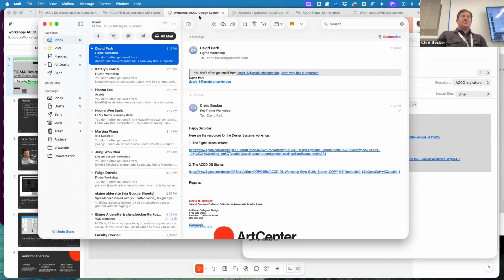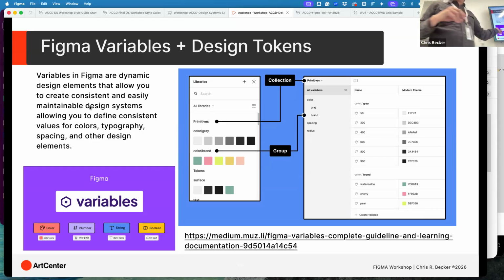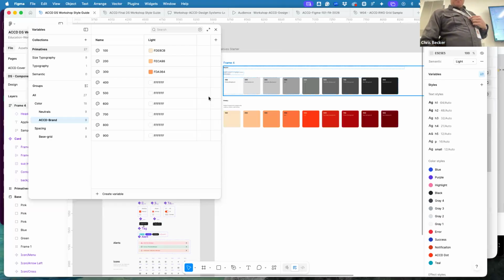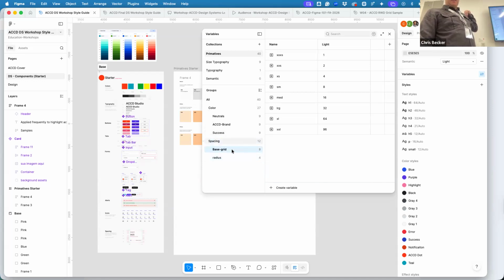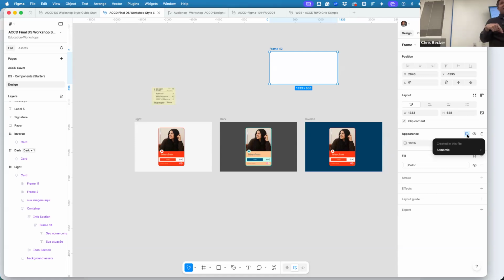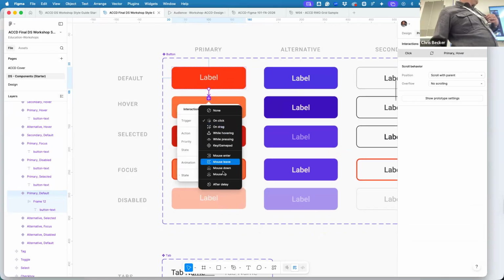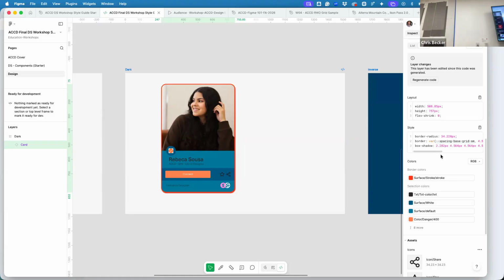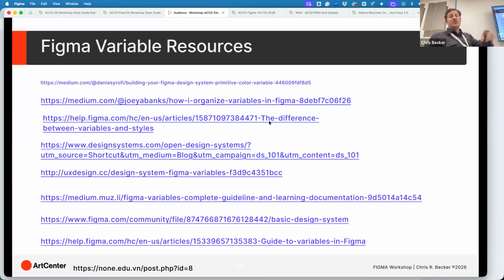ArtCenter: Figma Design Systems Workshop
A recording from a Design Systems Workshop held at the ArtCenter College of Design on Feb, 21 2026.

Workshop covers applying color variables to establish manage design system modalities.